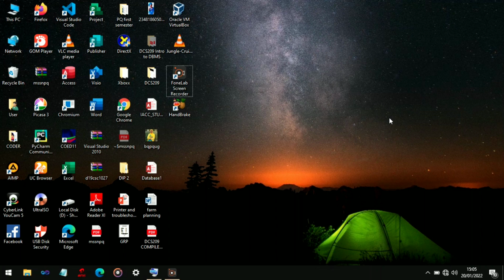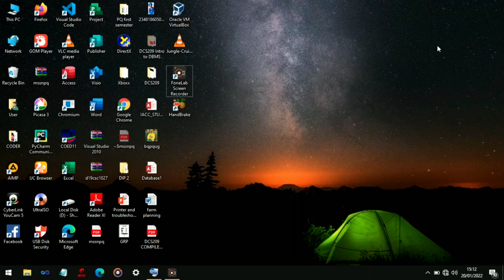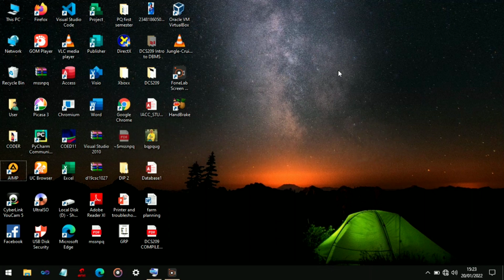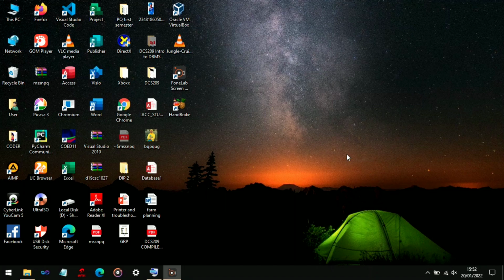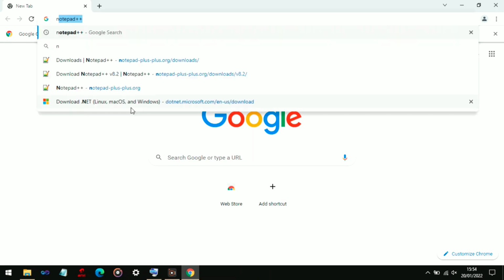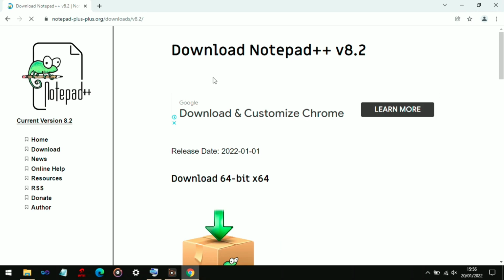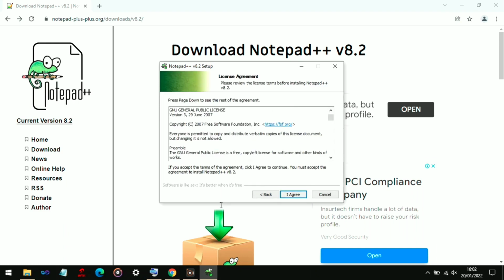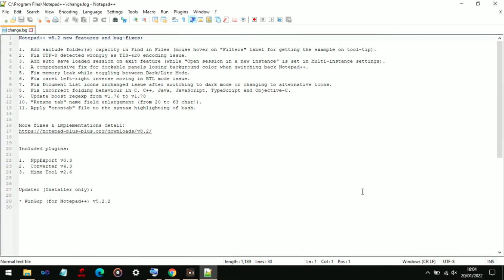How to download and install Notepad++ #8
In this video you would learn about text editors with examples, you would also learn about IDEs and how they are distinguished from text editors. You would also understand why text editors are prioritise over IDEs at beginners' level.
Finally you would learn how to download and install Notepad++ as the text editor of choice for this beginner Java course.